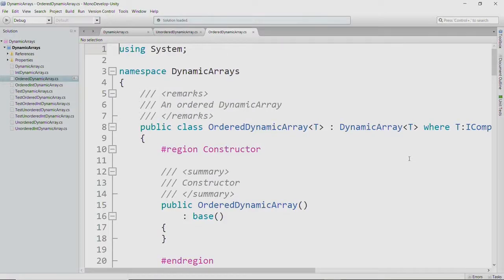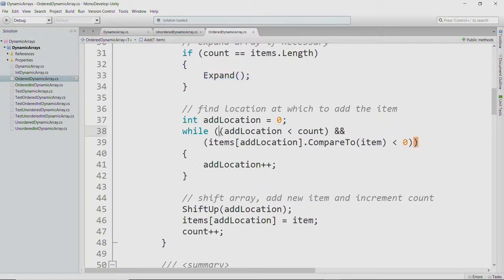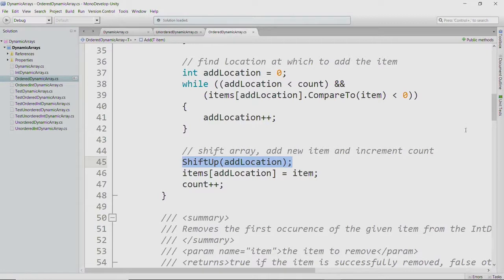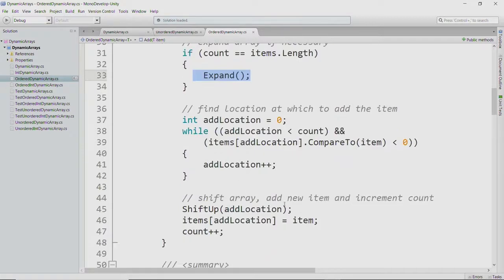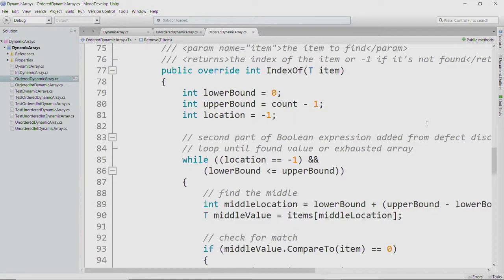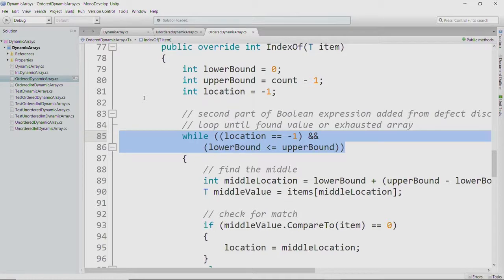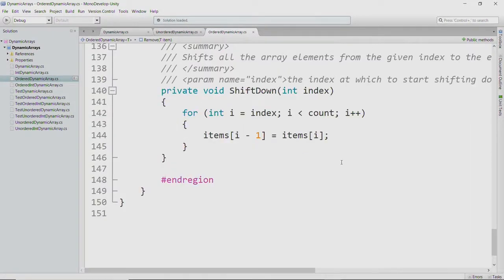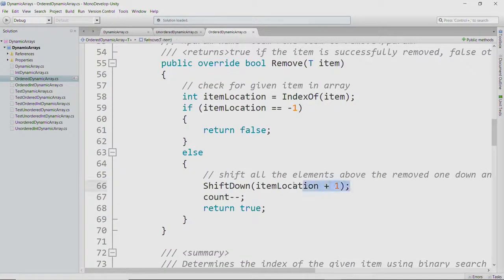Data Structures and Design Patterns for Game Developers - 14 Ordered Dynamic Array Analysis